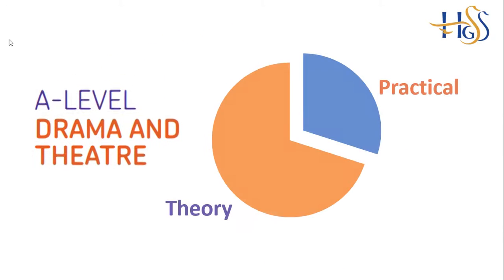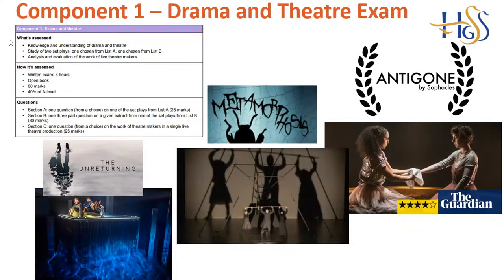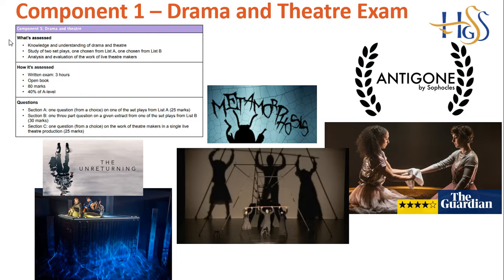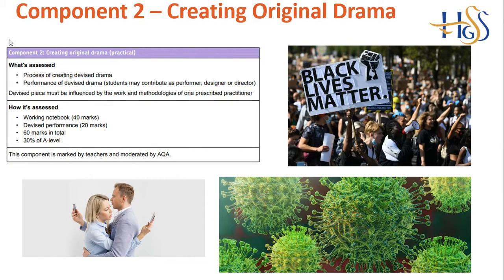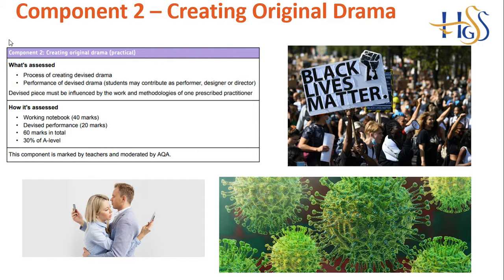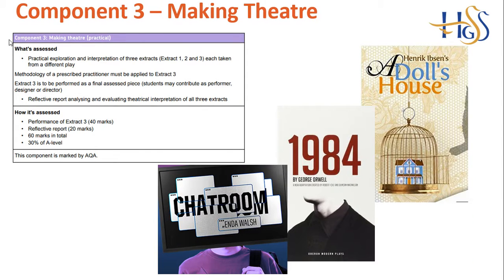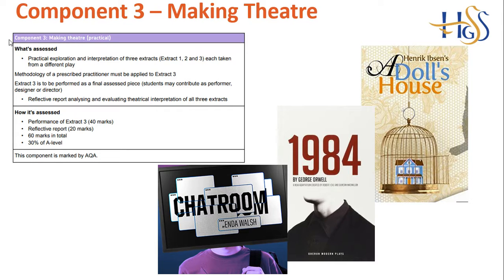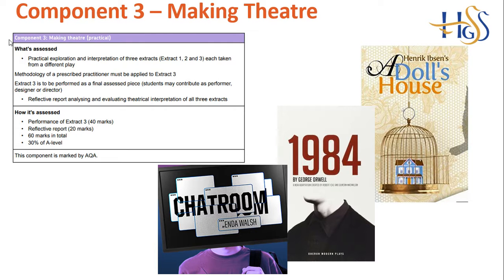Drama and Theatre Induction